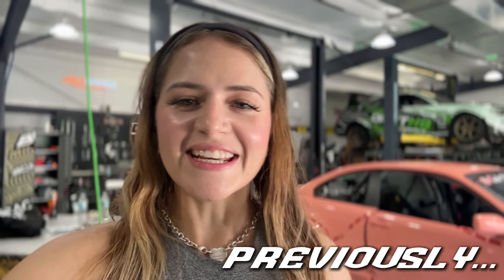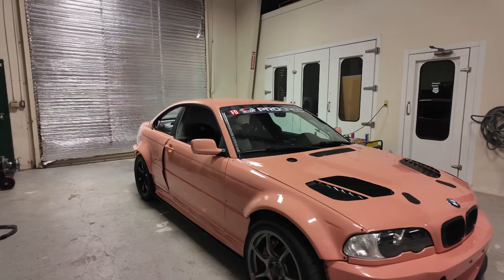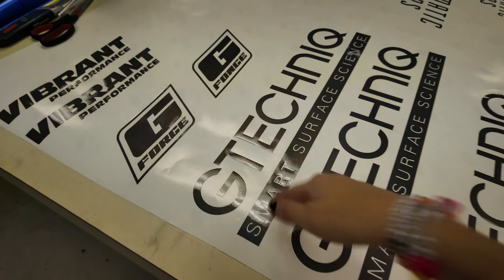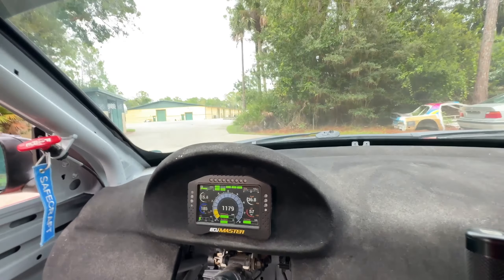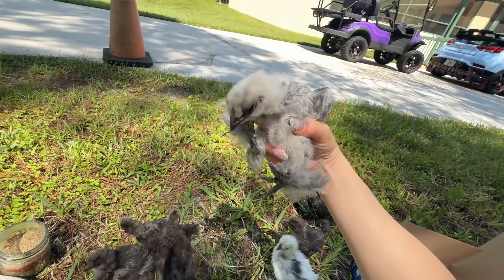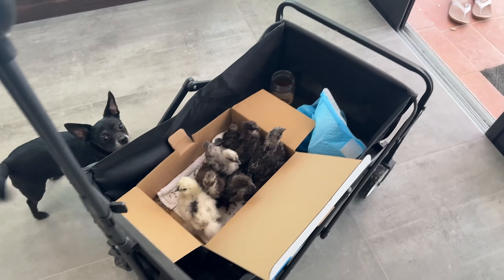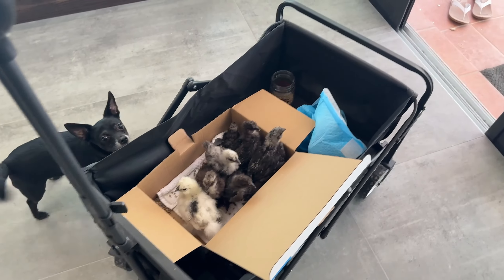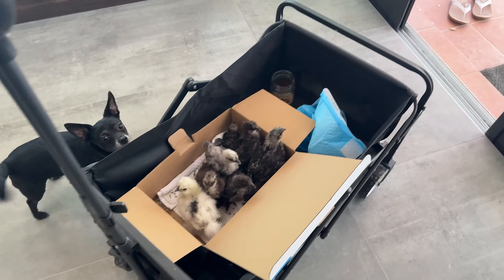First Changes to my NEW Pro E46 Drift Car!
The E46 gets a mini makeover and it’s been way over due for a chicken update :)))